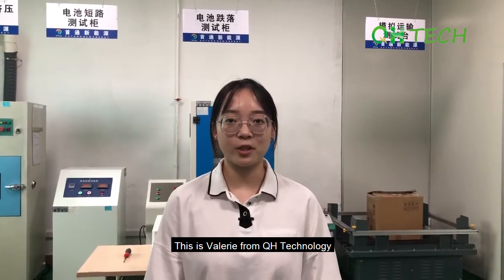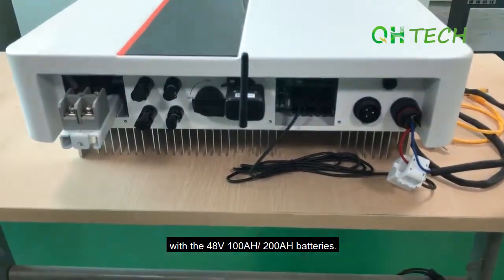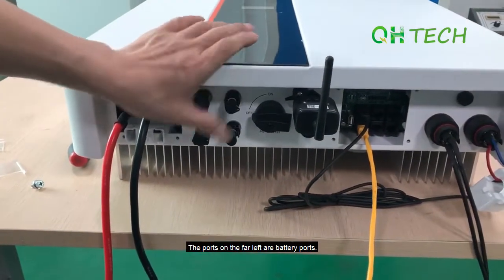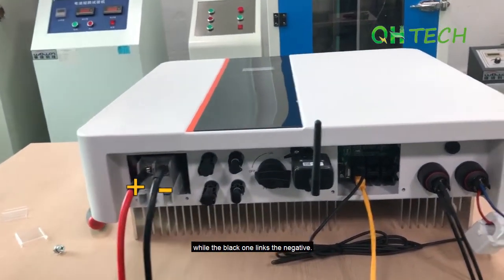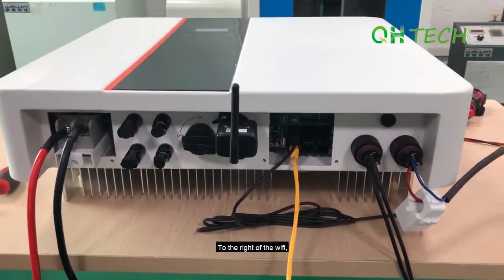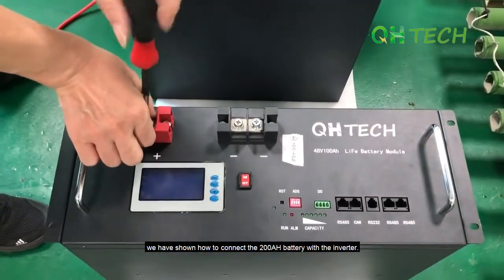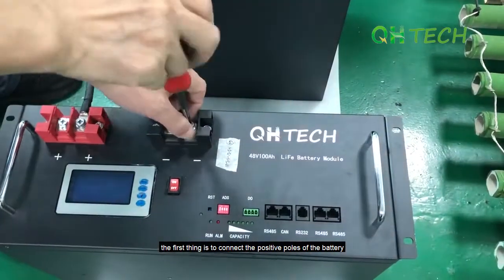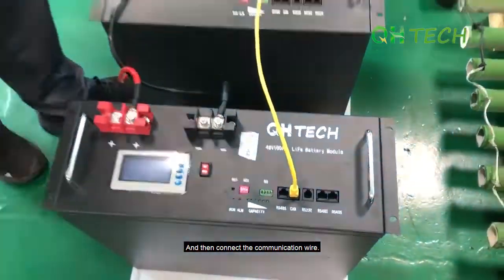How to Connect 48V 100Ah LiFePO4 Battery to 5kva Off-grid Inverter?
In the previous video, Valerie shared us with the connection between the inverter and 48V 200Ah battery. How about the 100Ah lifepo4 battery？
In today’s video, Valerie will share us with a brief introduction of the inverter, and she will connect the 100Ah battery with it, then test the little off-grid system. This video is most suitable to recommend to solar beginners.

We also produce 12V/24V lithium-ion batteries of different capacities, including 30Ah, 50Ah, 85Ah, 100Ah, 150Ah, 200Ah, and 300Ah. 48V 100/200Ah powerwall batteries. All-in-one and high-voltage systems are hot-selling items. OEM/ODM services are available!

Our batteries are compatible with a multitude of inverters, such as Growatt, Goodwe, Must, Victron, Deye, SMA, SRNE, etc.